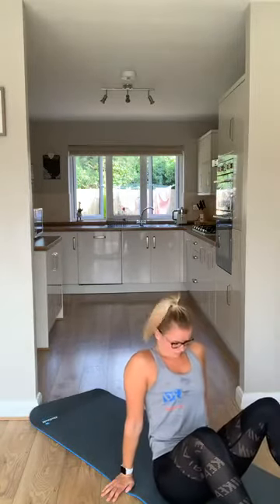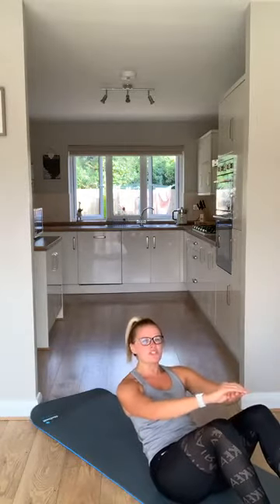LIVE CLASS: 07.07.2020 - LBT with Charlotte